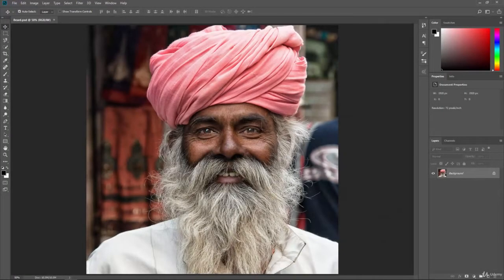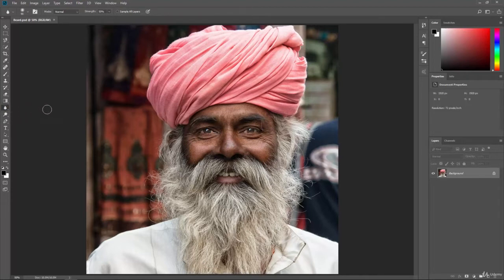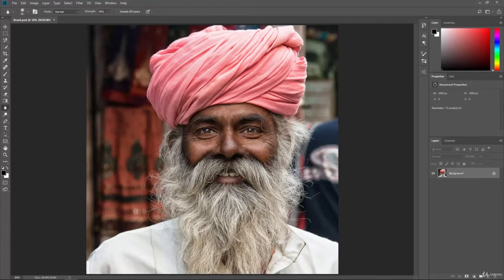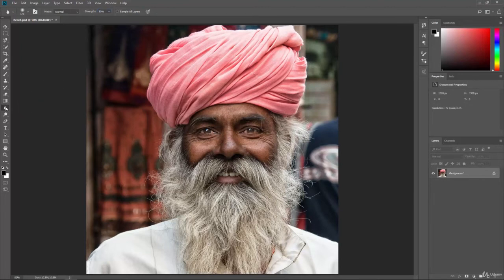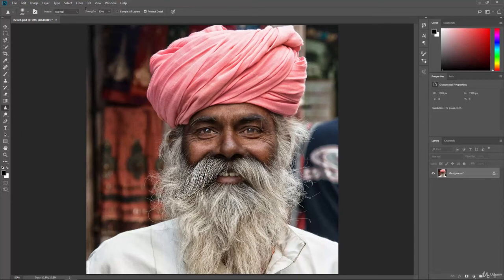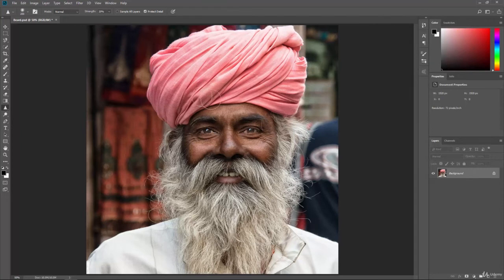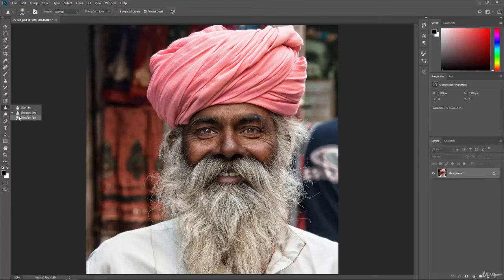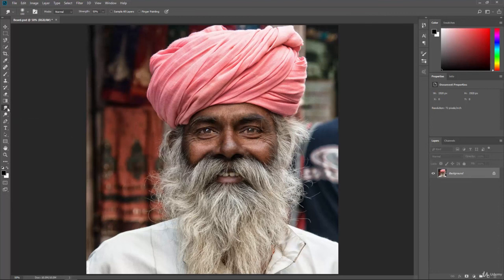Blur, Sharpen, and Smudge Tools Adobe Photoshop CC Tutorial (Part-100)